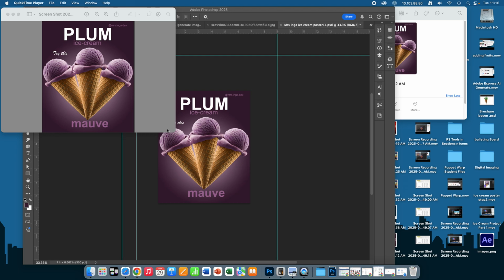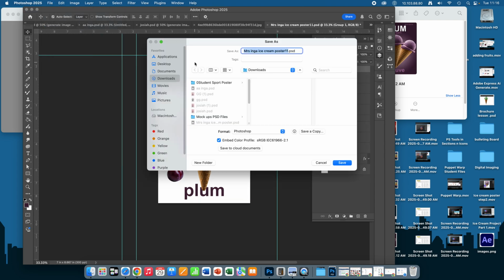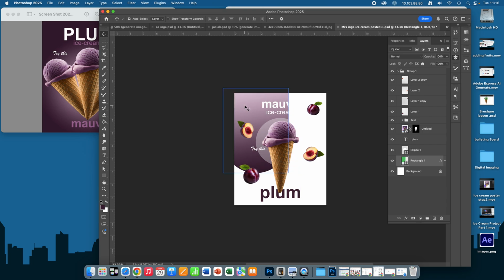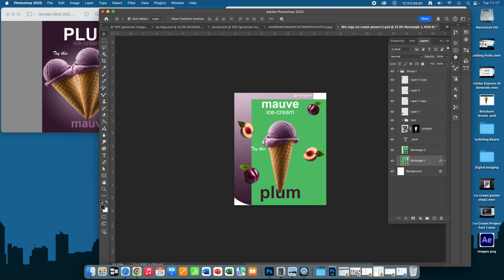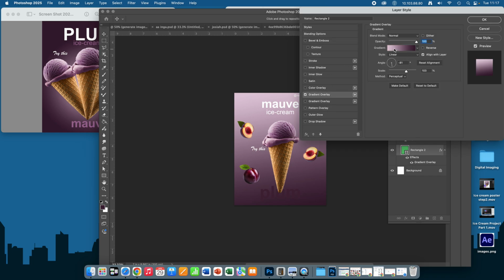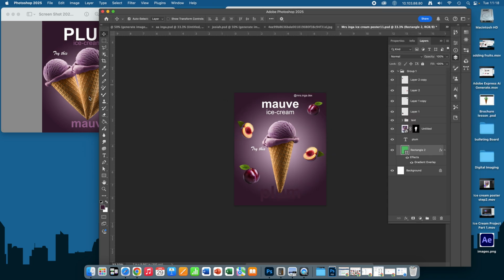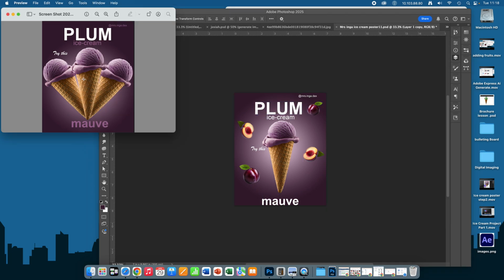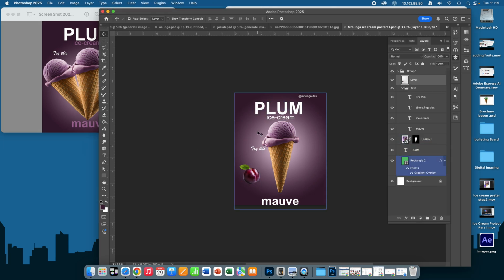Redesign the Ice Cream poster